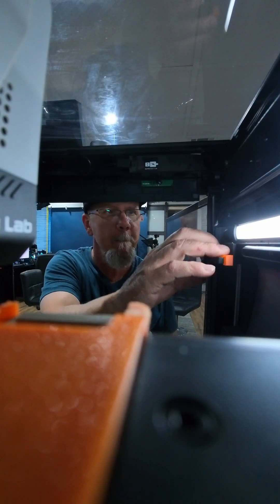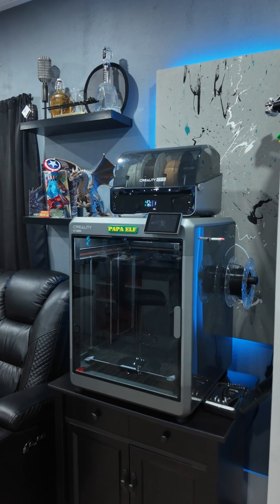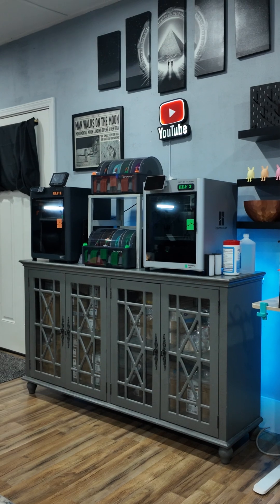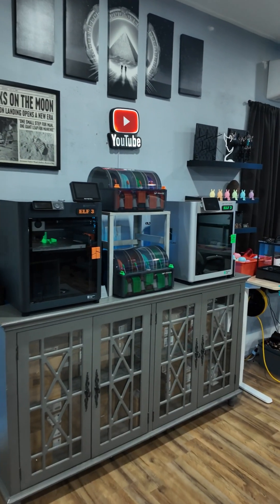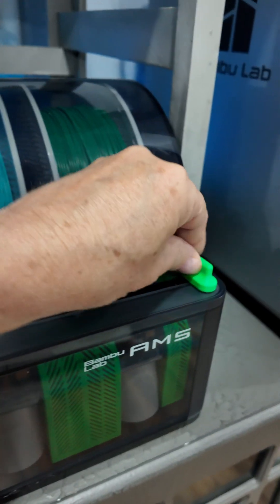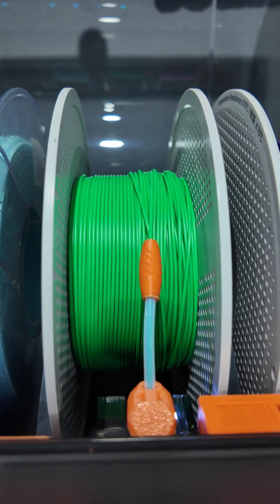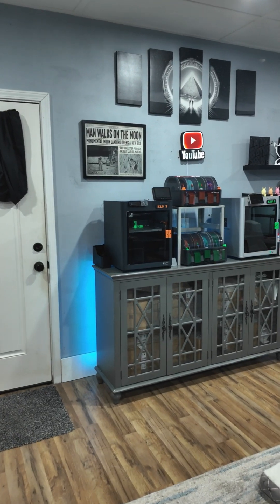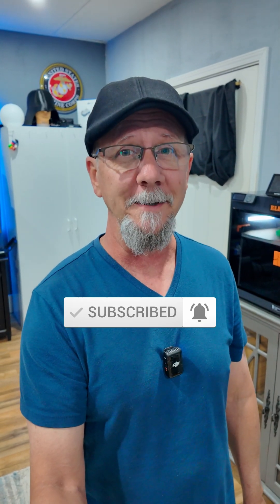Bambu Lab X1C P1S Upgrades and Modifications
Every 3D printer can benefit from minor changes and upgrades. We have experienced almost every error one can endure in the past few months so here are some changes and upgrades that make our Bambu Lab printers more efficient.  The Bambu Lab X1C and P1S are amazing work horses so check them out here.  Our new Creality K2 Plus is turning out to be equally effective and we don't regret picking this baby up at all.

Creality K2 Plus Combo